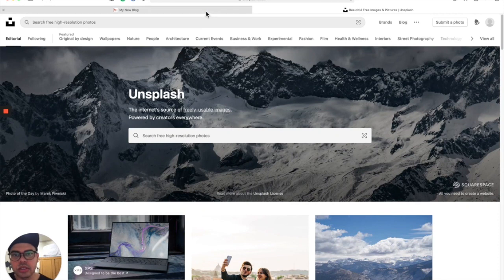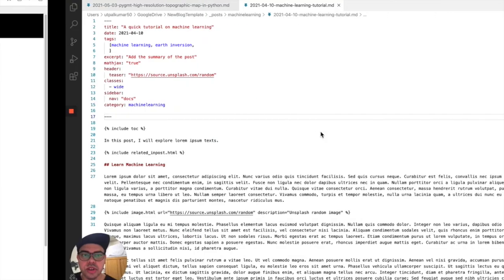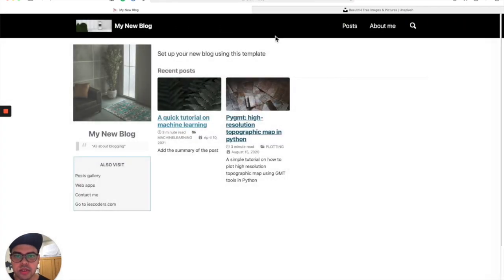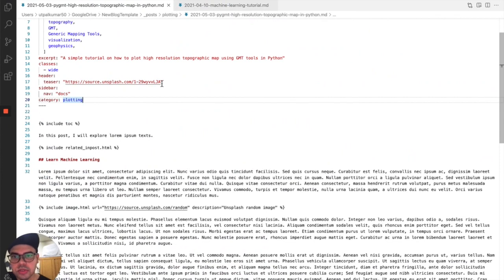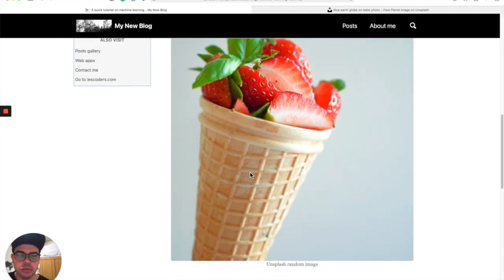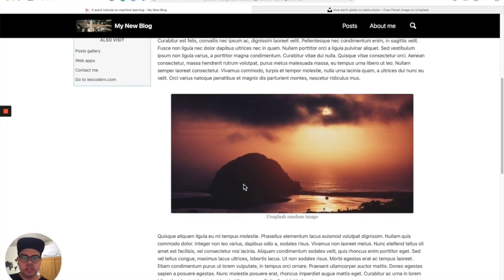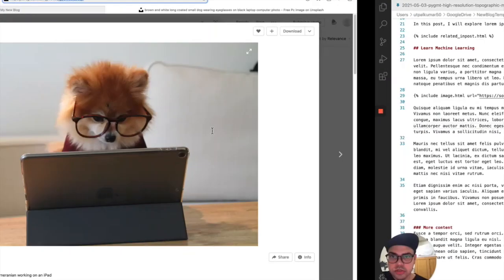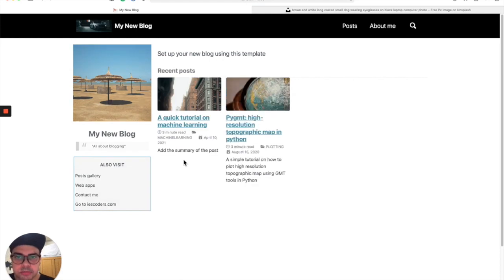How to add Unsplash images to your blog without downloading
How to add Unsplash images as featured image in Jekyll blog